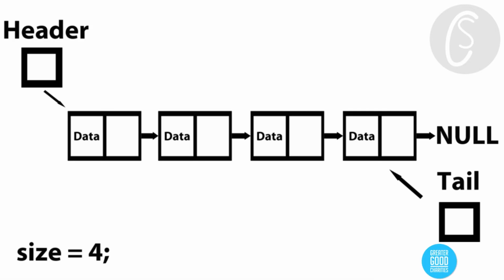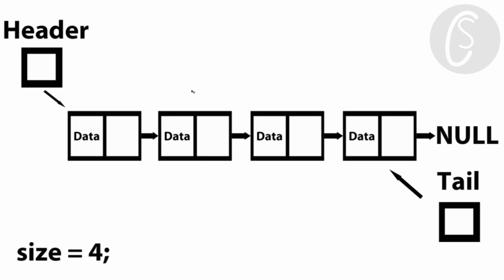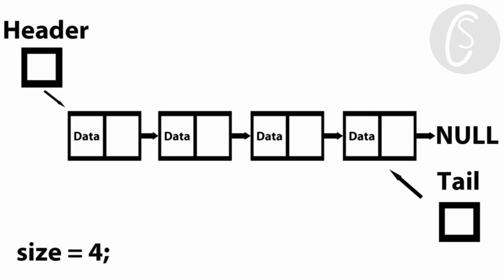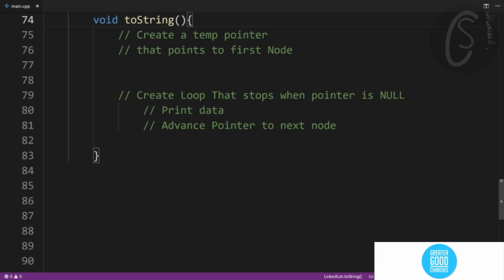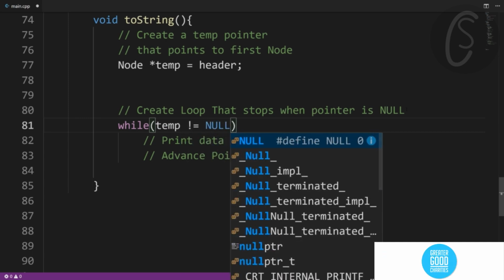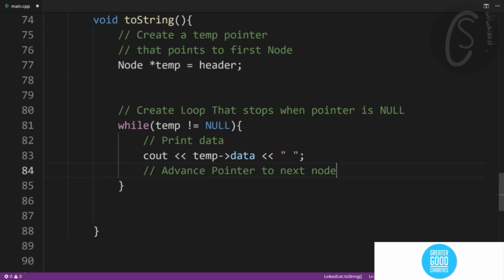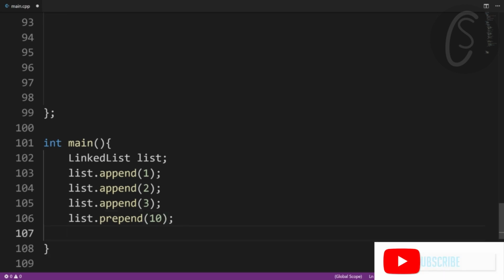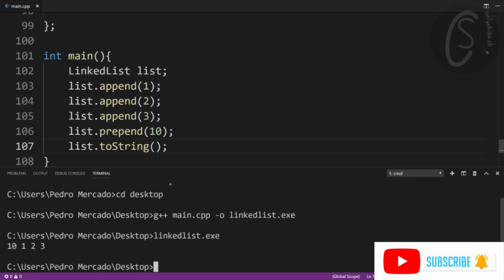How to Print a Singly Linked List | Data Structures in C++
In this video, you'll learn how to **print all elements of a singly linked list** using C++. Whether you're new to data structures or brushing up for an interview, this tutorial will help you understand how to traverse and display a linked list step-by-step.

Topics covered:
- Traversing a linked list in C++
- Printing each node’s data
- Handling empty lists
- Code explanation with output

Great for students learning DSA with C++!